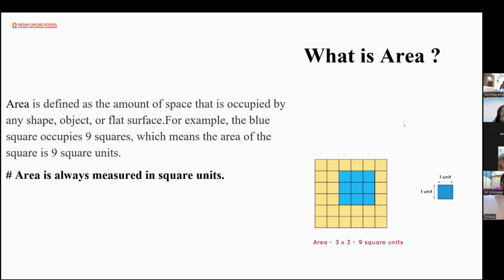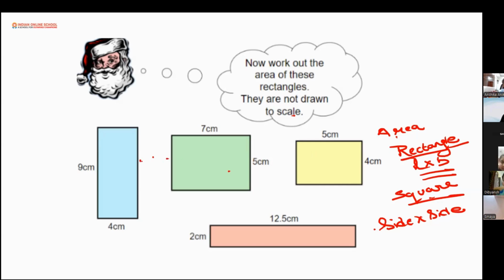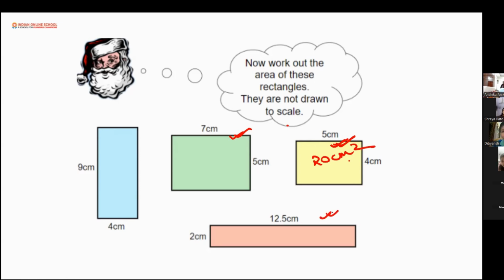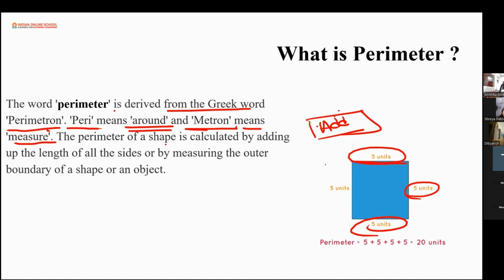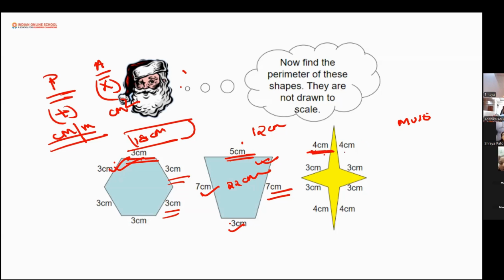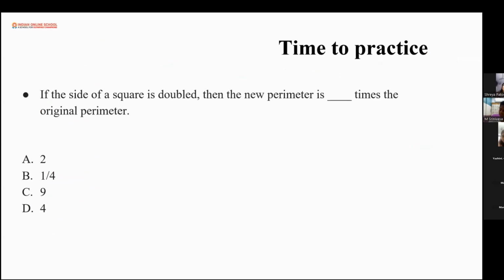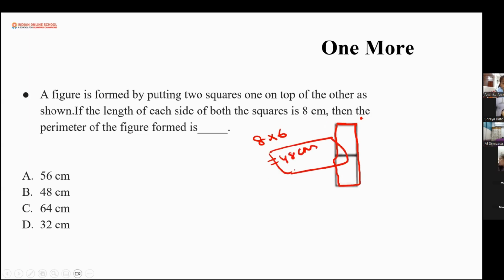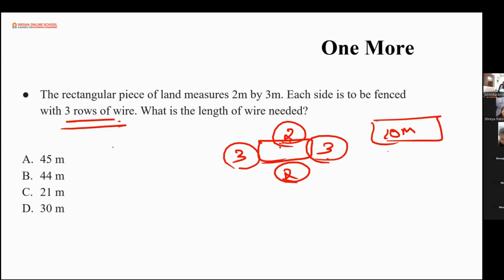Olympiad Grade 5 Math Demo Session 2025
📢 Indian Online School - A School for OLYMPIAD Champions is excited to share a demo recording of Grade 5 Math! 🎥✨

We are starting our new session for 2025, and this recording will give parents a clear insight into how our expert mentors manage the class, engage students, and simplify complex Olympiad-level concepts. 🏆🔢

This demo will help you evaluate the teaching style, concept clarity, and structured approach we bring to Olympiad preparation. Don't miss this opportunity to experience the quality of learning at Indian Online School! 🚀📚

📌 Watch now and make an informed decision for your child’s bright future!